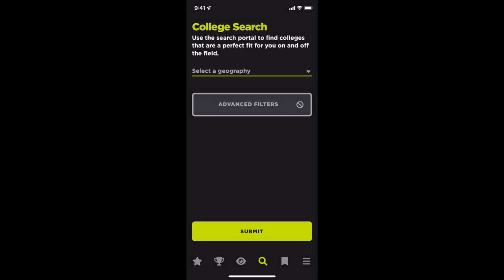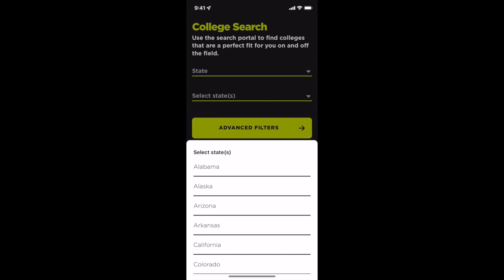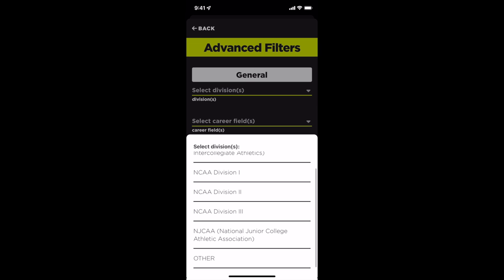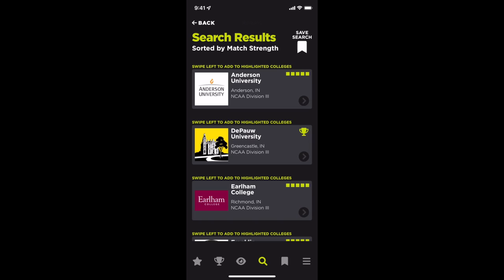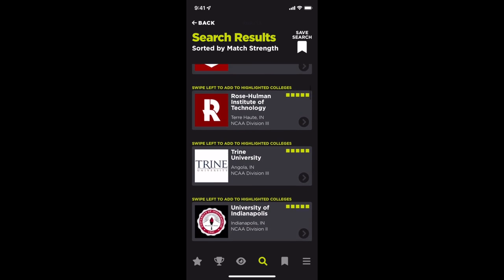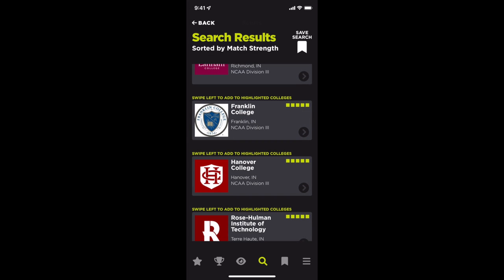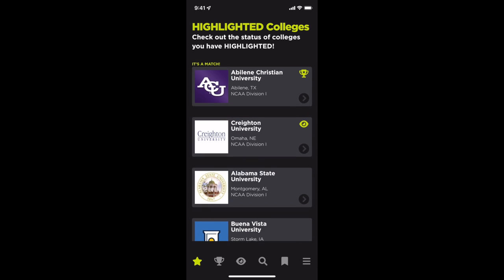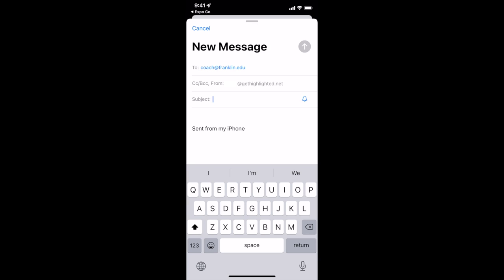Searching for colleges using the GETHIGHLIGHTED Mobile App HD 1080p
Video tutorial illustrating how a Student Athlete uses the GETHIGLIGHTED Mobile App to search for Colleges.